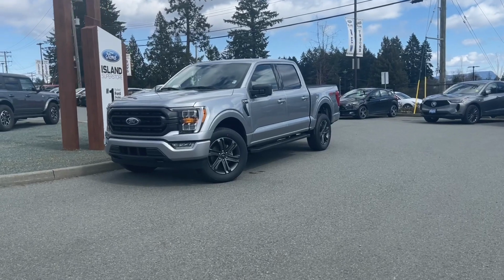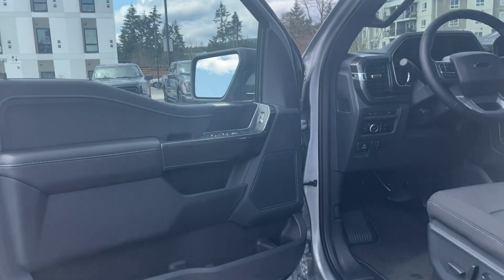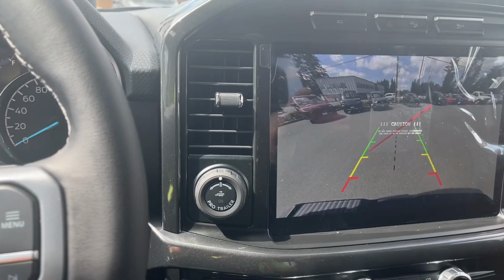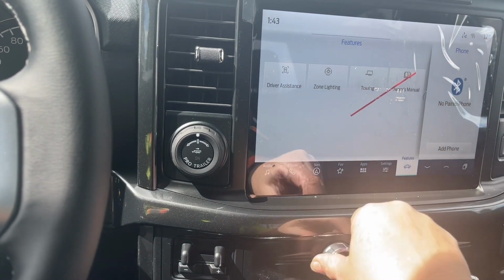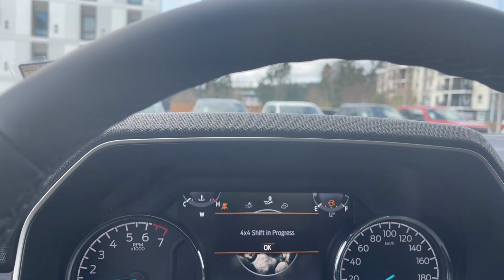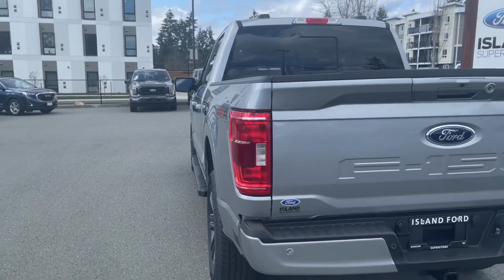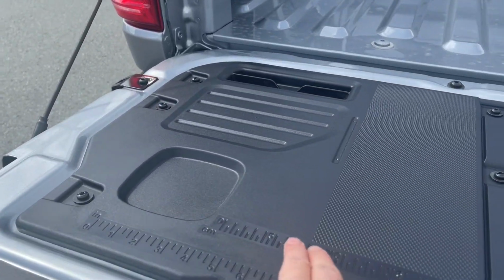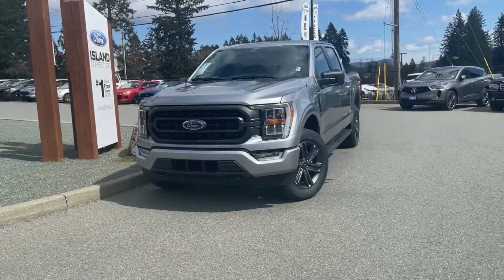2023 Ford F-150 XLT + NAV, Tailgate Step, Power Sliding Window Review | Island Ford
Come down today to check out this 2023 Ford F-150 XLT! 2023 F-150's will be here before you know it! With a 5 1/2 foot box, tailgate step, Max Trailer Tow Package and 400W Outlet you're ready for work or play.  The FX4 Off Road package adds in Skid Plates and with the max trailer tow package that includes the Integrated Trailer Brake controller you can bring your toys along with confidence. The Sport Package adds in the sport cloth seats and centre console for more storage. The F-150 has been the number one selling truck in Canada for more than half a century because we make the important things standard. This includes power-assisted steering, engine block heater, an electronic parking brake with auto hold, easy fuel capless fuel-filler, removable tailgate with lock, trailer sway control, FordPass connect with 4G LTE wifi hotspot for up to 10 devices (see dealer for details), an 8-inch touch screen with SYNC 4, and apple carplay and android auto compatibility, as well as 911, assist. and a rearview camera. Your Vehicle is equipped with FordPass Connect which allows you to utilize the Ford Pass app to securely lock and unlock your vehicle as well as other features from the app. Additionally it provides connectivity to WIFi Hotspot for up to 10 devices (Data charges apply, see dealer for details).

BC's Best Payments ends May 1st, 2023.We are BCs #1 Rated Ford Dealer, let us show why by earning the opportunity to do business with you. If you have no credit, bad credit or rebuilding your credit let our finance specialists help you purchase the perfect vehicle. If you're from the mainland, we'll cover your BC Ferries fare with the purchase of a vehicle.    Vehicle pricing is net of all available and applicable Ford Motor Company of Canada discounts, which include delivery allowance, non-stackable cash purchase assistance and all other types of loyalty or cash alternative offers. Vehicle may not qualify for subvented APR financing because of the applied cash discounts. Price is plus $699 Documentation Fee, $299 Key & Remote Exchange voluntary program and is subject to additional government levies, PPSA fees and applicable taxes.  Prices, product specifications and other information shown on this site are for information purposes only, are subject to change at any time without obligation, and may not be completely up to date or accurate. While we do try to ensure the accuracy of our inventory listings, it is possible that it is inaccurate due to human error.